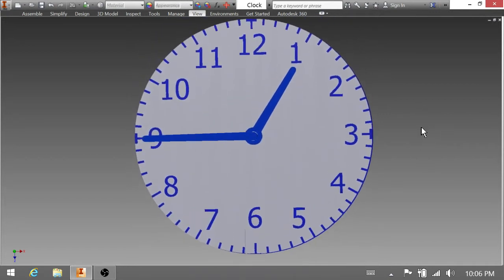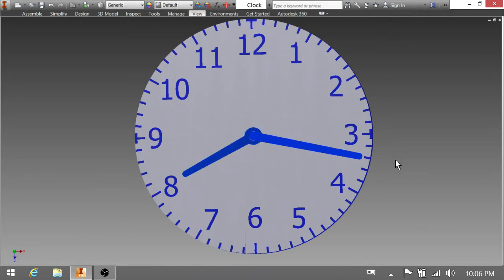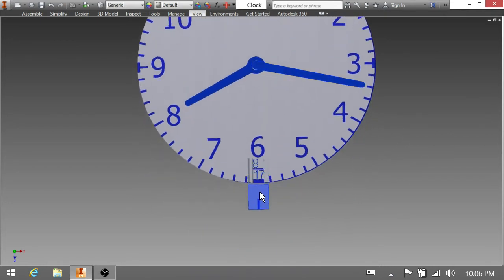Clock Manipulative - Guess & Check